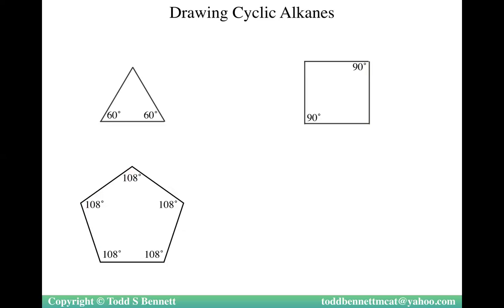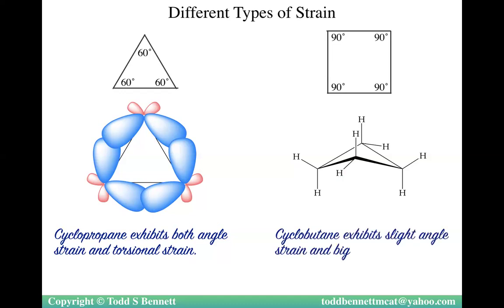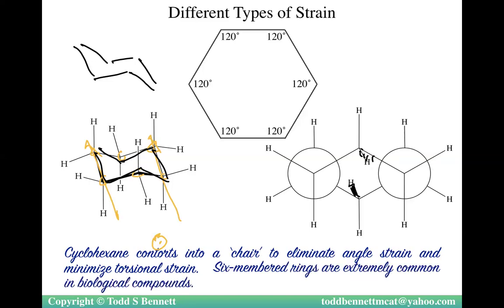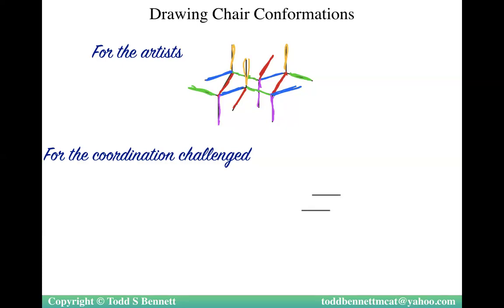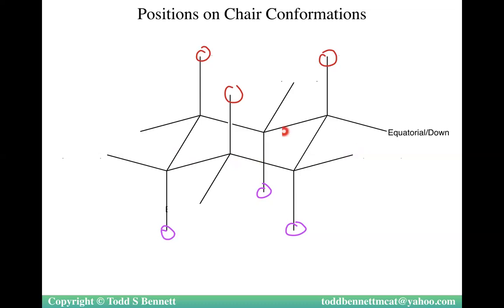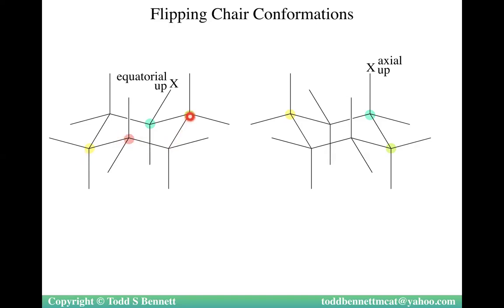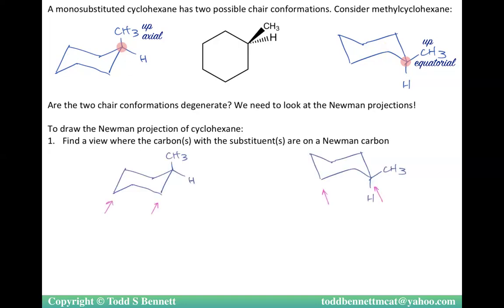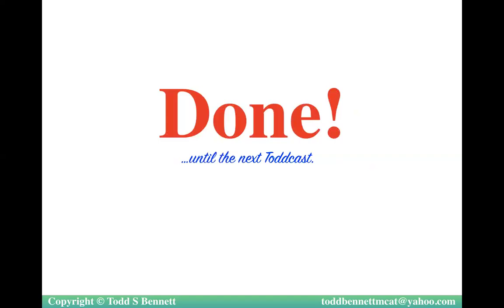21. Cyclic Alkanes and Drawing Chairs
In the Toddcast, we will look at ring size and the strain (ring and torsional) associated with it.  We will focus on cyclohexane and the chair conformations.  We will delve into the axial orientation compared to the equatorial orientation.